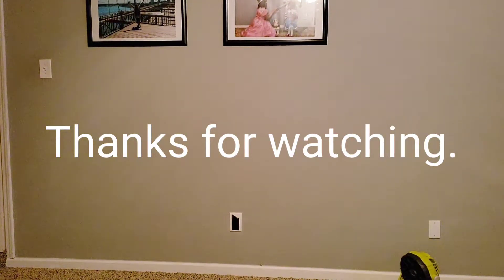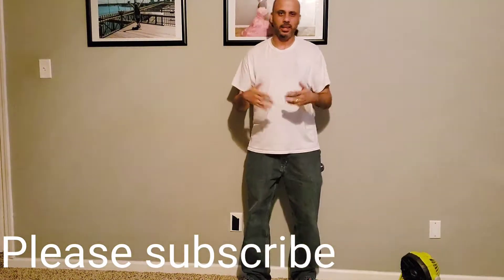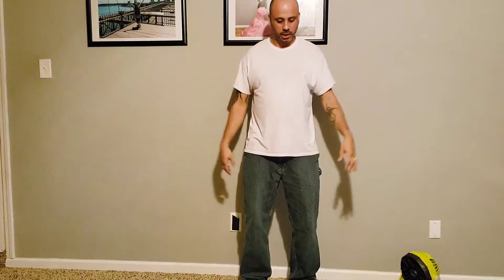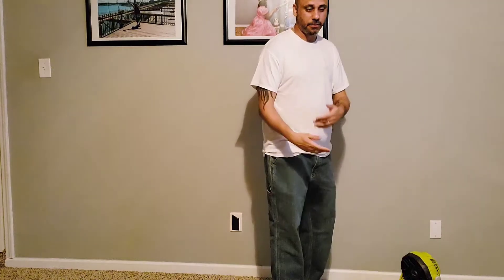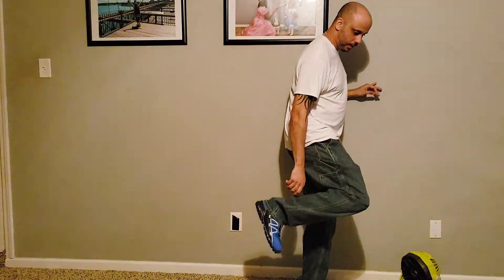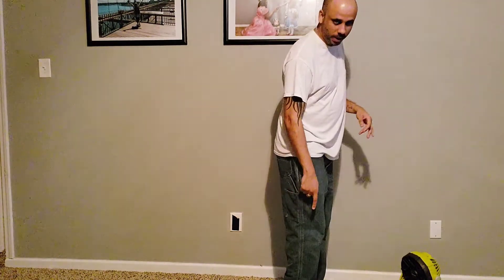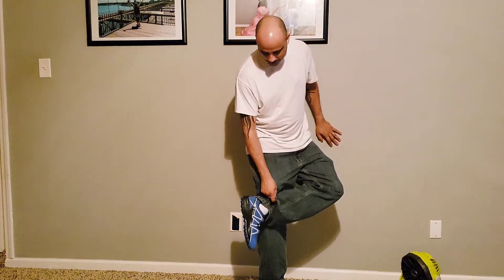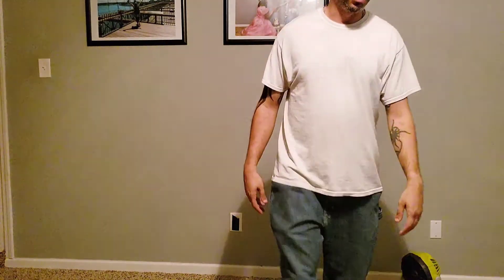Carhartt Men's Relaxed Fit Holter Dungaree